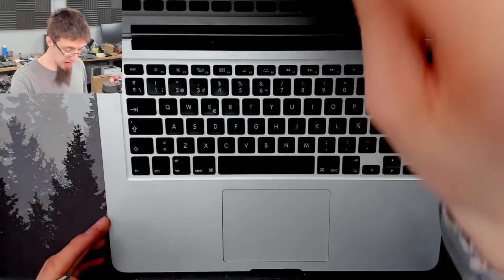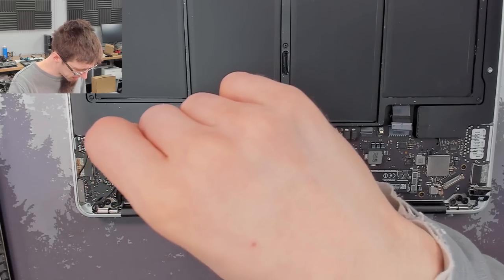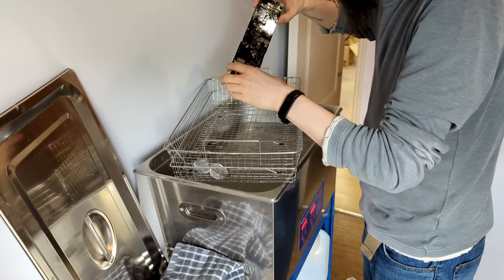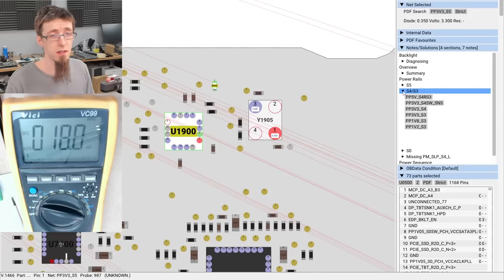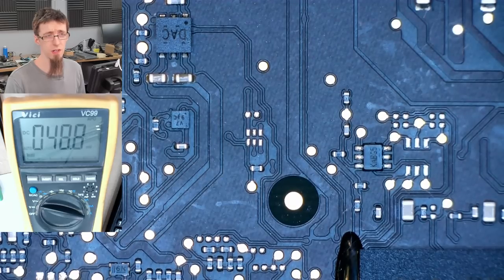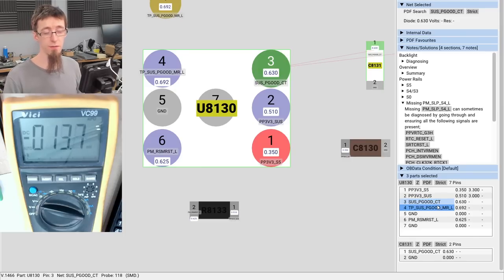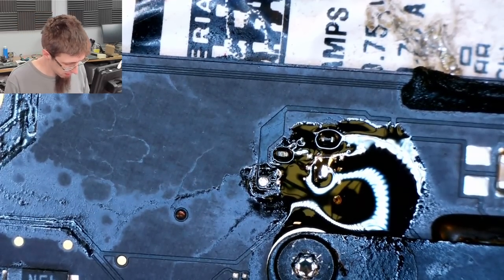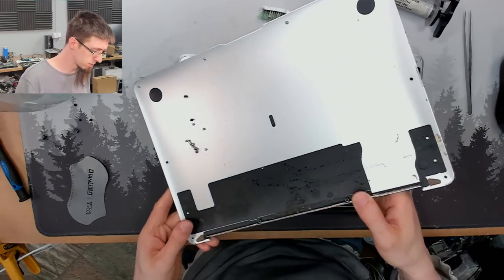MacBook Air Liquid Damage, But No Shorts to Find - LFC#323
This Apple MacBook Air has old liquid damage that's finally caught up with it. But all the power rails look fine - so how do we diagnose its power on sequence to see where it's getting stuck?

Chapters:
00:00 - Intro & Assessment
05:15 - Disassembly & Ultra Sonic Clean
13:25 - Checking S5, S4 Rails
20:02 - Checking PM_SLP_S4_L
26:12 - PM_RSMRST_L & U8130
32:05 - Replacing U8130
39:10 - Conclusion